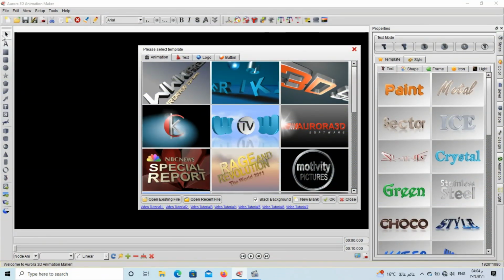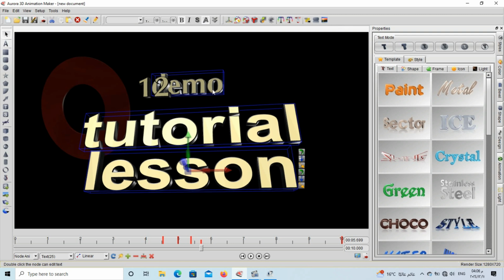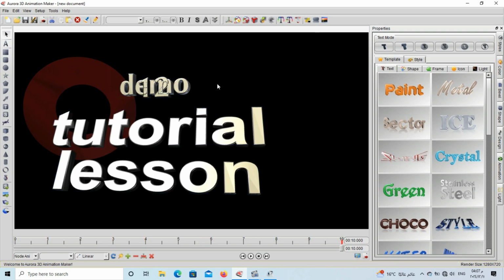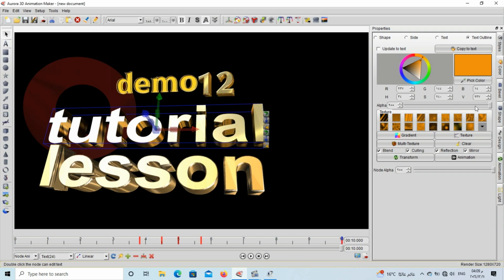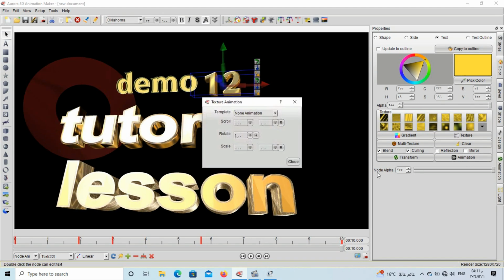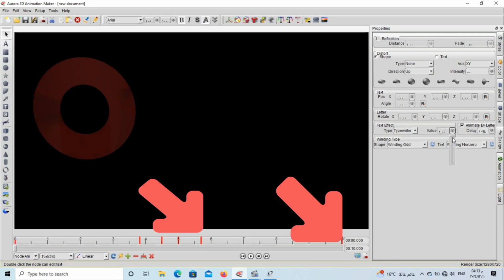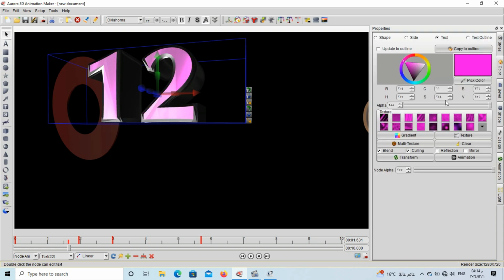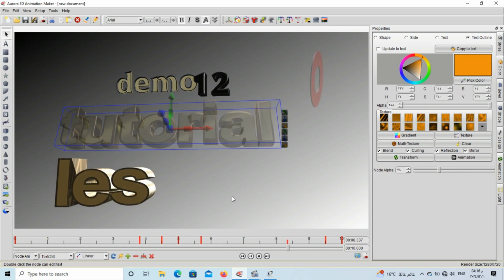aurora 3d tutorial 12 how to make texturing effect ,alignment